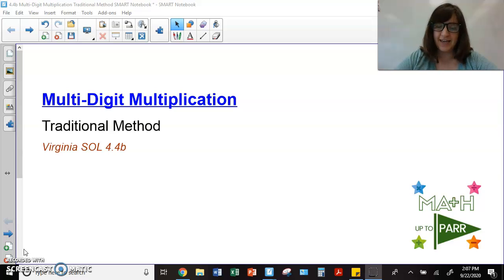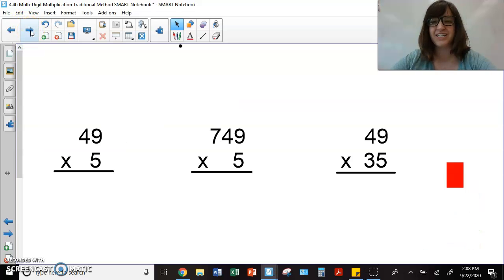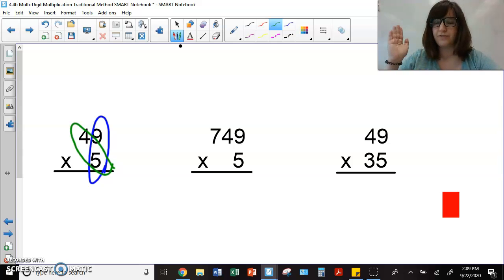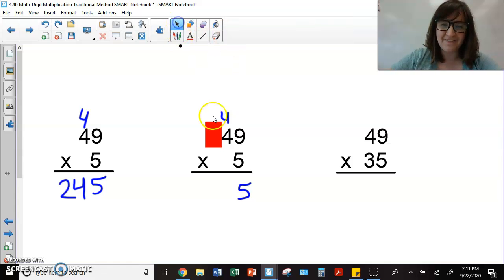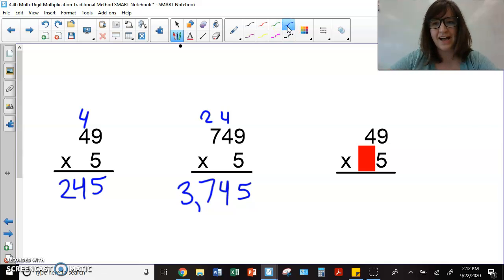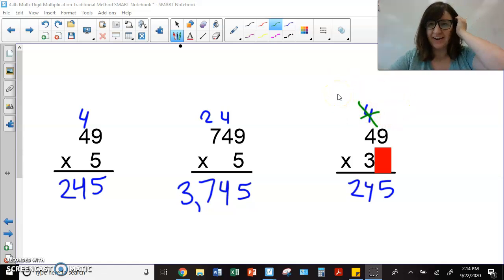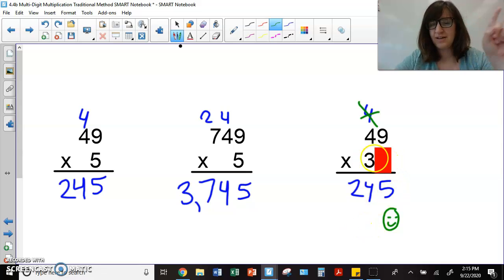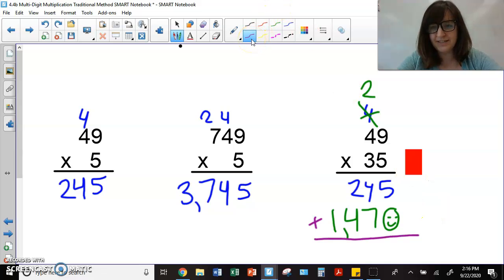Multi Digit Multiplication Traditional Method